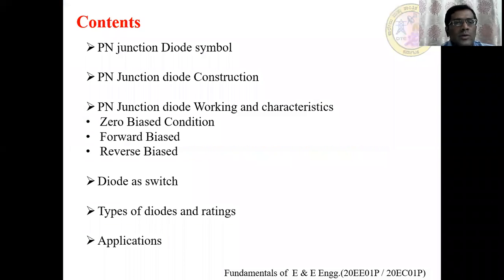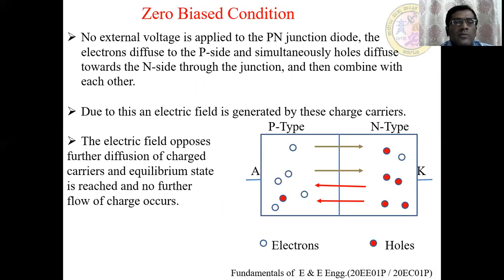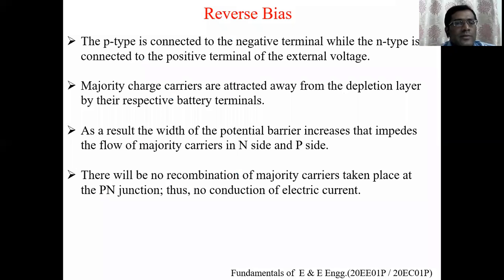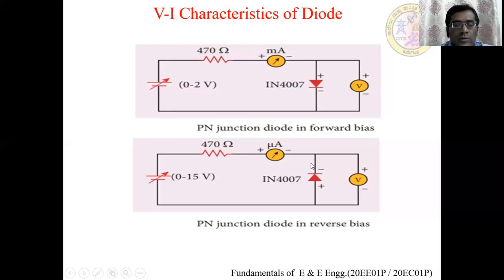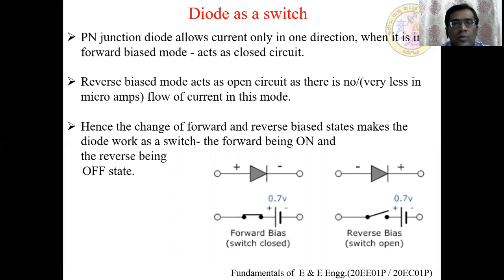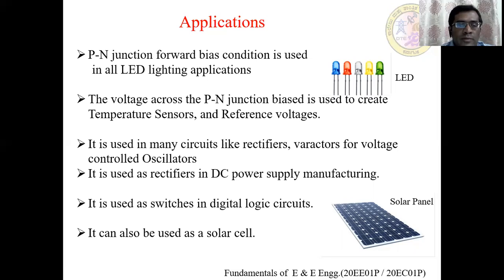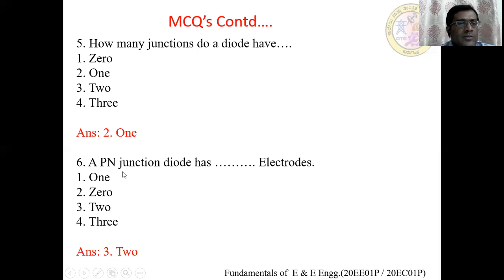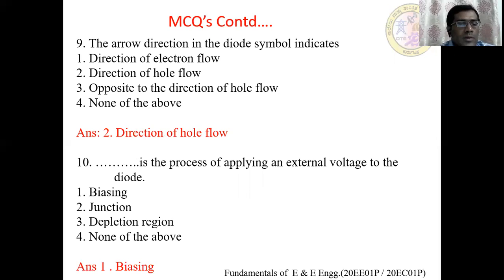EEE 20EE01P U5 S19 Th Vi